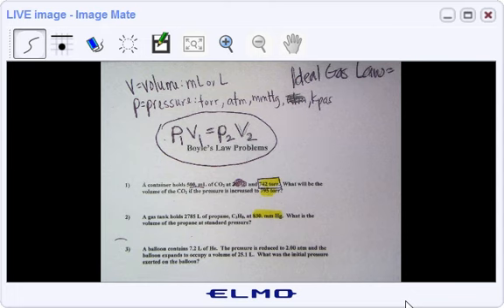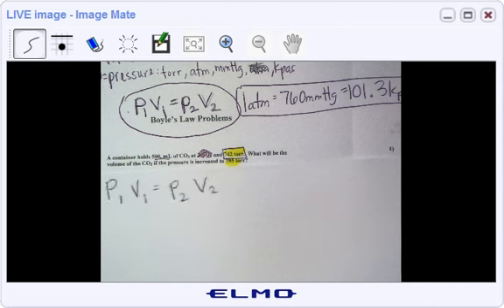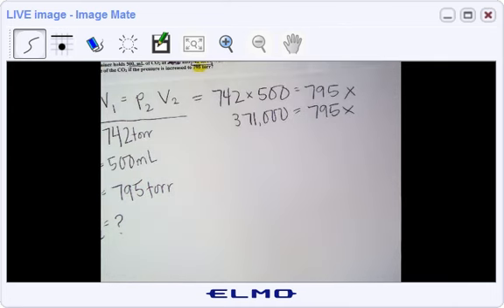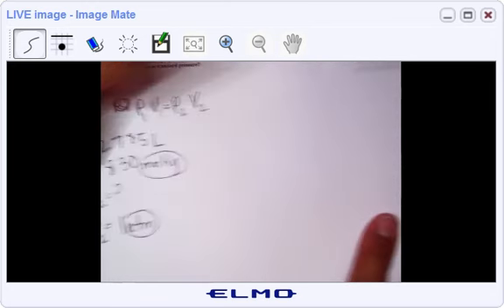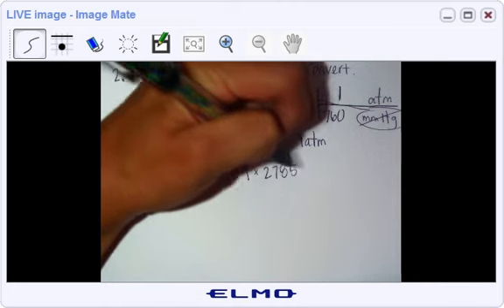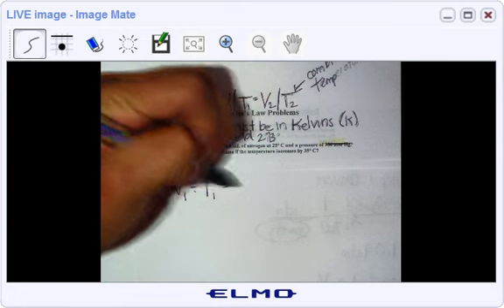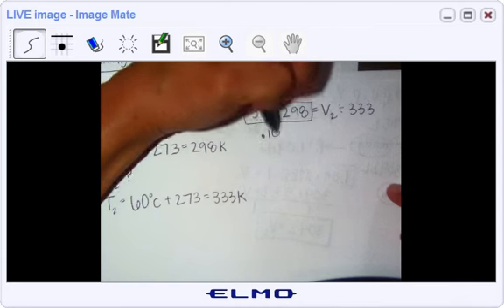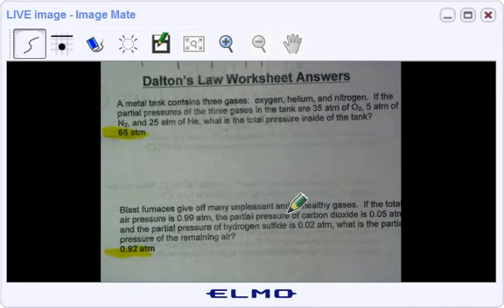Boyles and Charles Laws